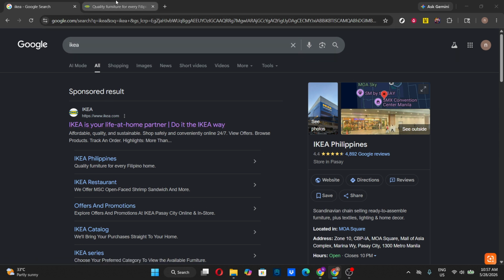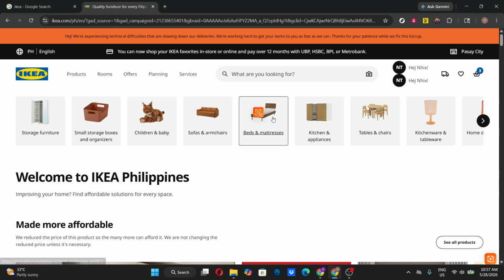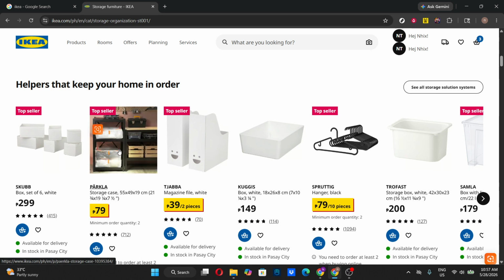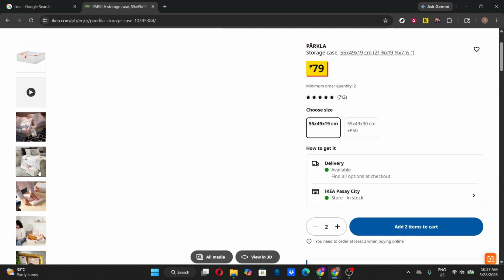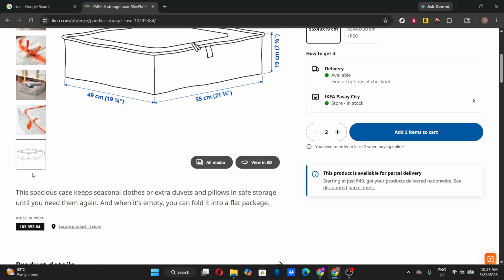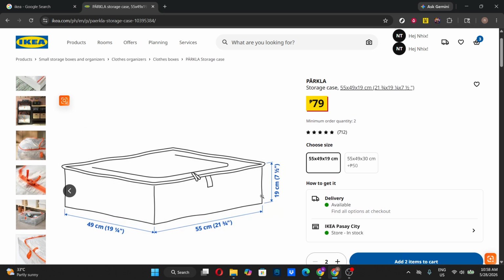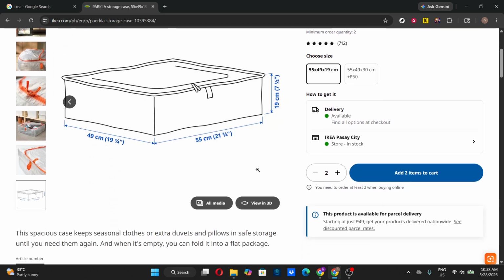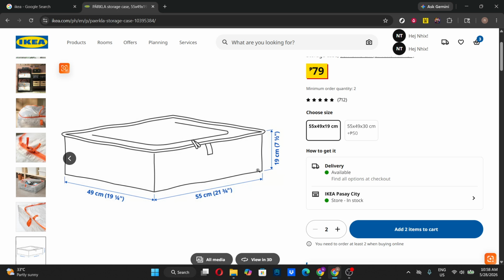How To See Measurement In Ikea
Need product dimensions from IKEA? Learn how to view measurements easily online!

💡 What You’ll Learn in This Video:
How to find item dimensions
How to check product specifications
Tips for furniture planning
How to avoid sizing mistakes

✅ Perfect for home shoppers and decorators.
🚀 Buy furniture with confidence!